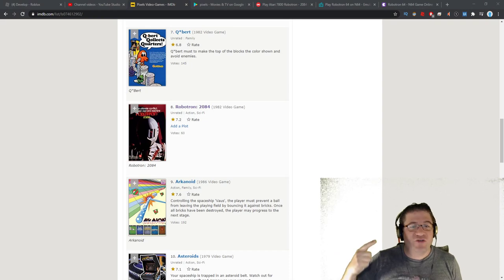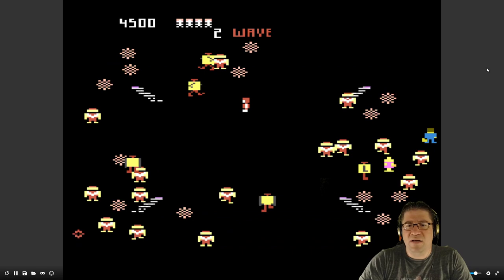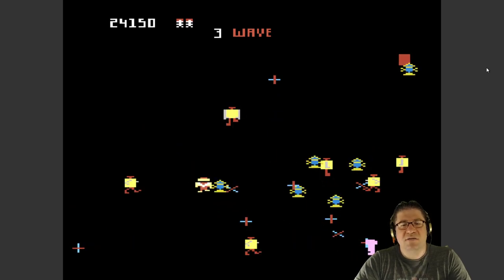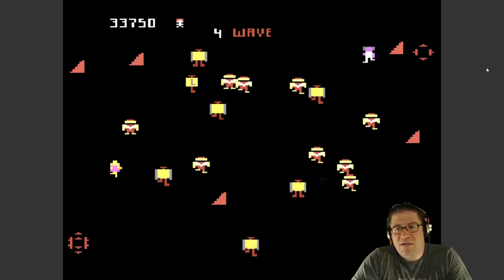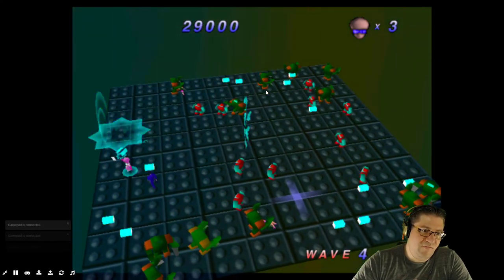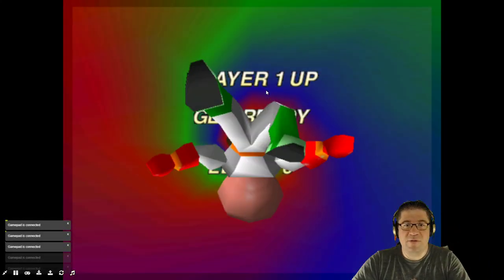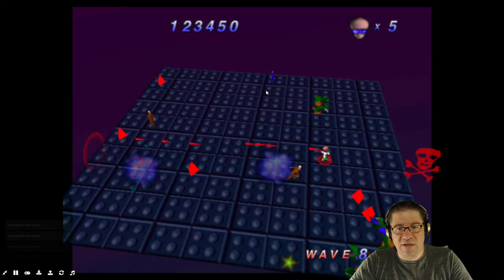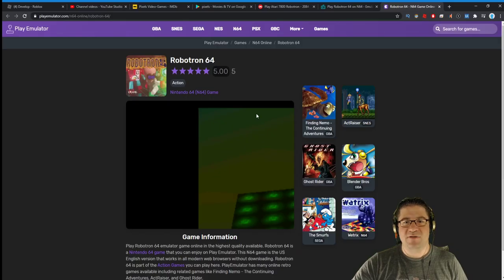The Pixels List - Robotron: 2084